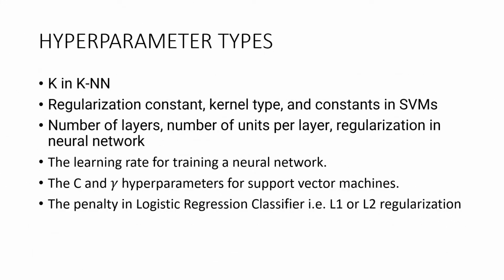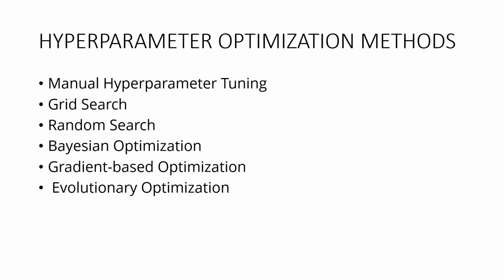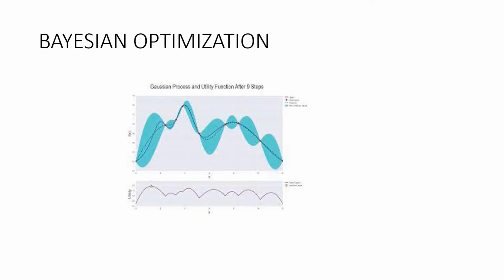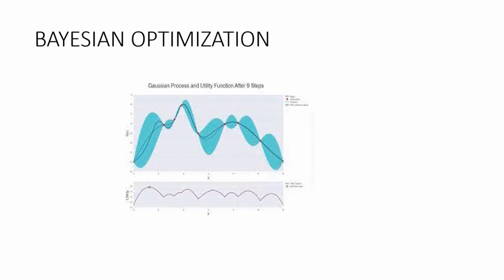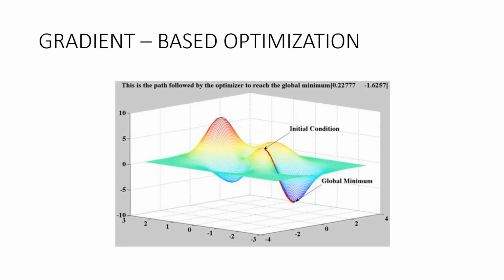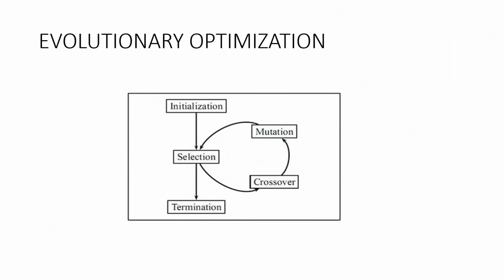Hyperparameter tuning | Hyperparameter vs Model Parameter | Grid Search | Random Search | Bayesian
In machine learning, hyperparameter optimization or tuning is the problem of choosing a set of optimal hyperparameters for a learning algorithm. A hyperparameter is a parameter whose value is used to control the learning process. By contrast, the values of other parameters (typically node weights) are learned.